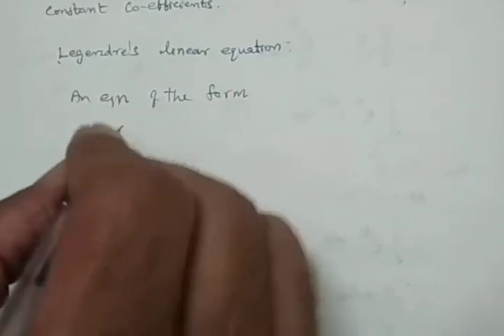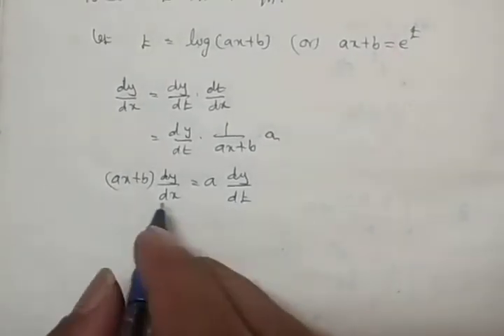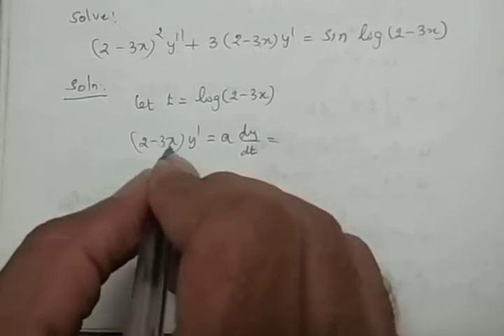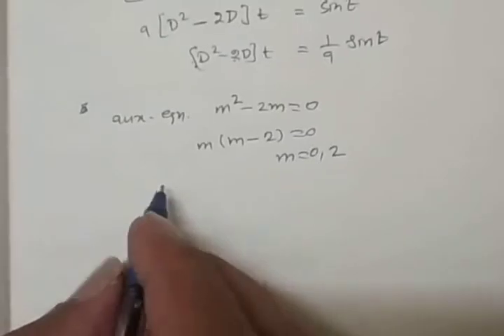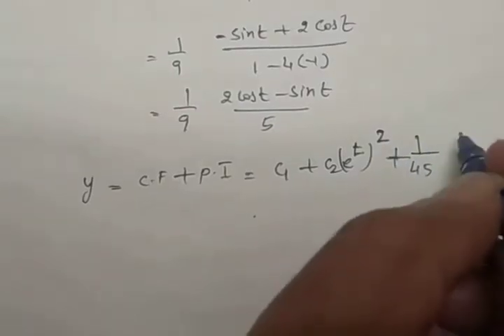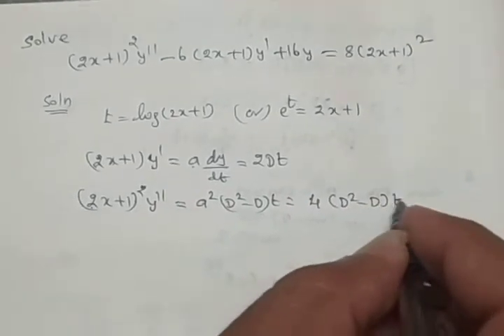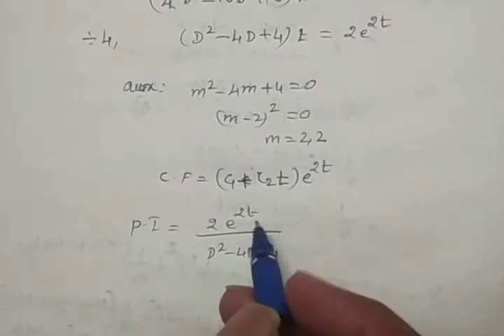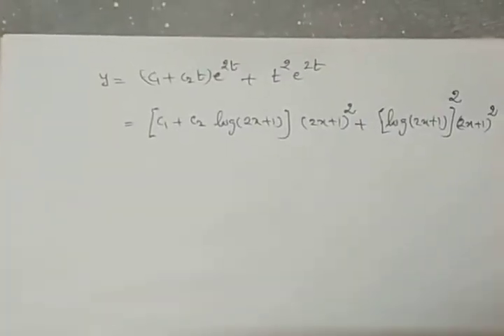Legendre and Cauchy's linear Differential Equation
Higher Diff equations